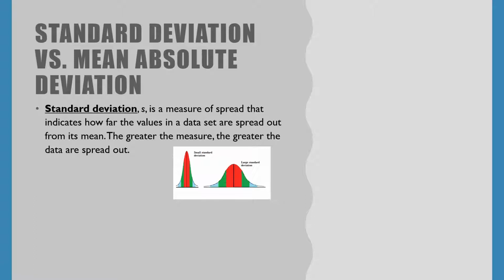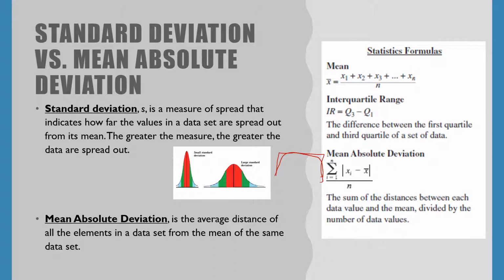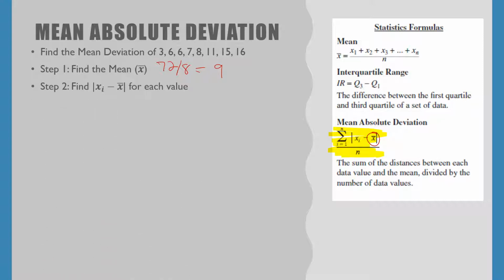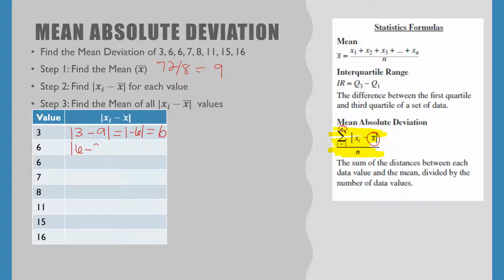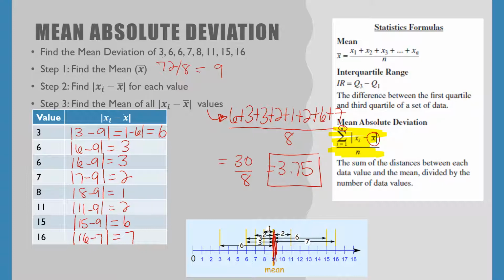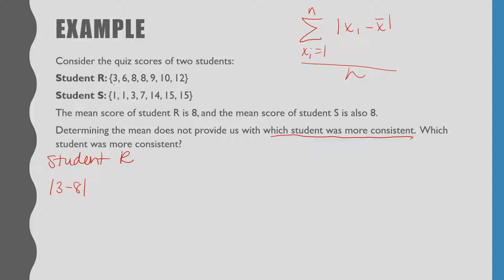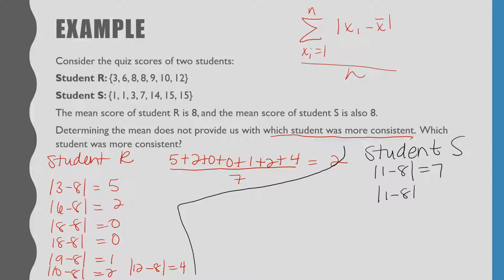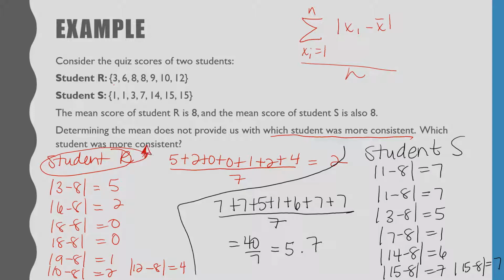Standard Deviation & Mean Absolute Deviation